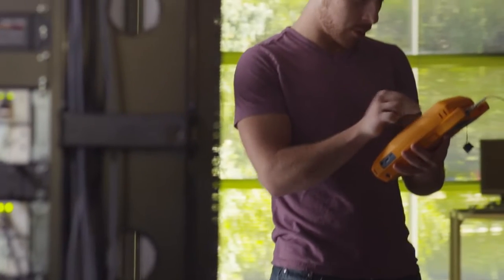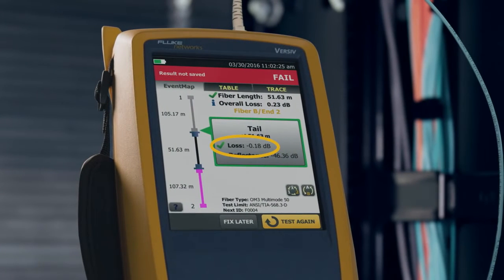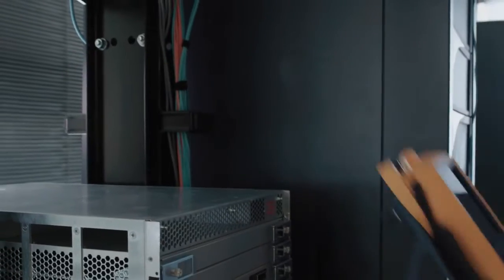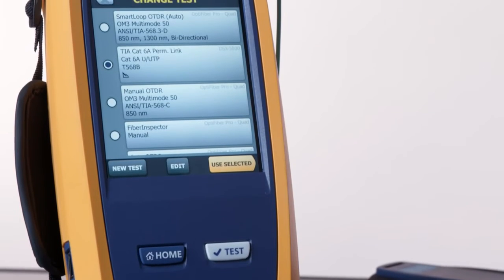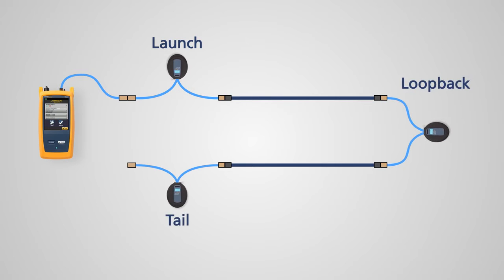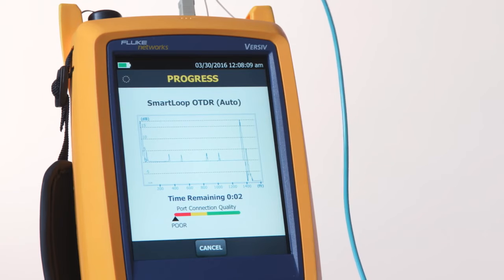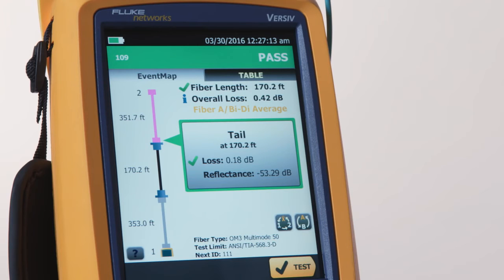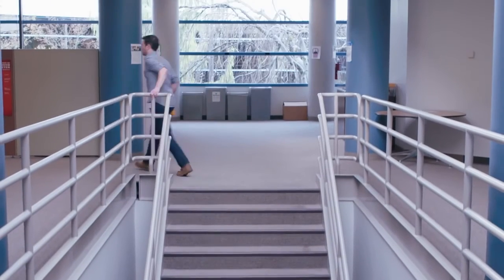Introducing the Fluke OptiFiber PRO OTDR with SmartLoop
This video introduces SmartLoop, an initiative from Fluke Networks allowing OptiFiber PRO OTDR users to perform fast and accurate bi-directional fibre certification with ease. Eliminate the need to travel between two fibres in order to perform testing, with the SmartLoop feature you can test both ends at the same time.

The Fluke Optifiber Pro Quad multi and singlemode OTDR, wavelengths 850, 1300, 1310 and 1550 nm, dynamic range 28, 30, 32 and 30 dB respectively. Designed for testing, troubleshooting and certifying multi and singlemode fibre optic networks. Smartphone user interface, shortest event and attenuation deadzones, LinkWare download and reporting software included.